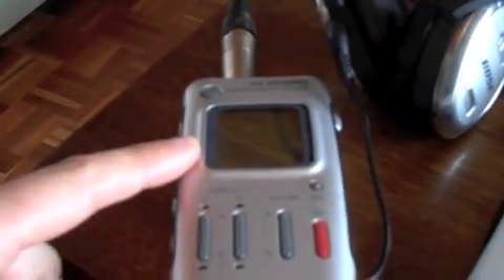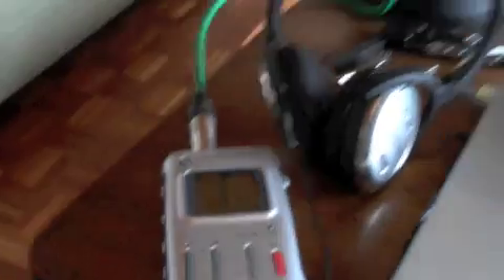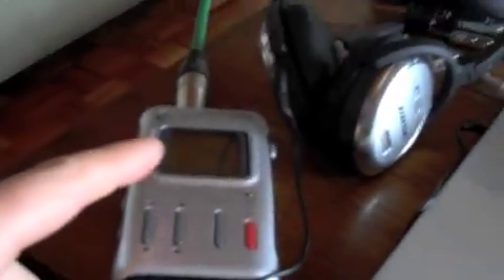How I Roll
Hey everyone. We're all hard at work writing and recording demos for the new album right now. Ed's been up at his cabin working feverishly and sent a couple little videos of the process. Ever wonder how his demos get from the page to the producer? What do you think? Too many steps?